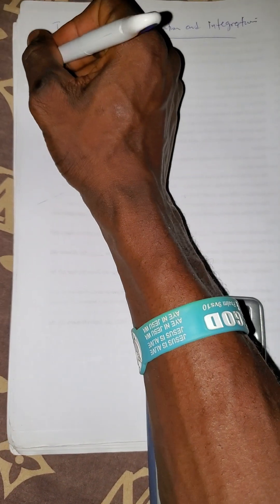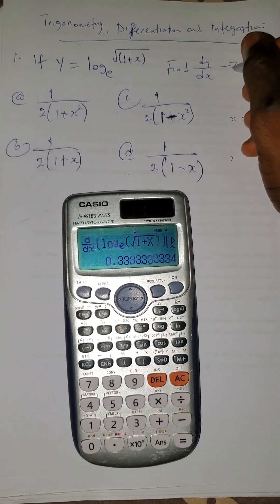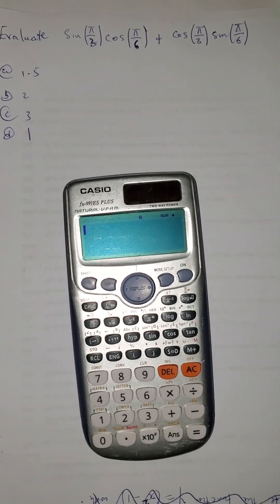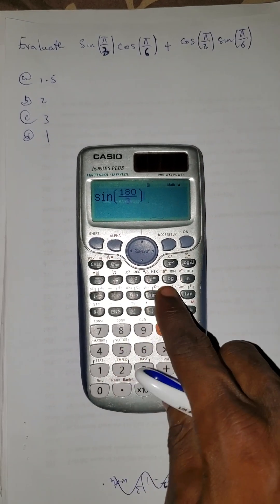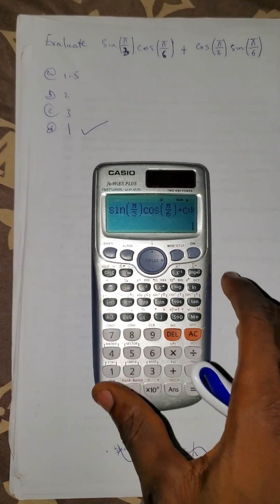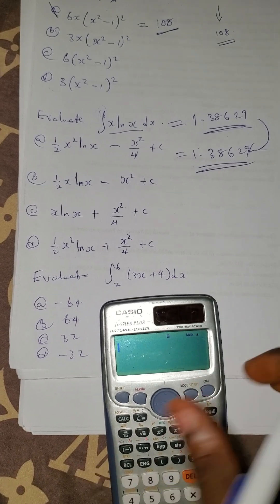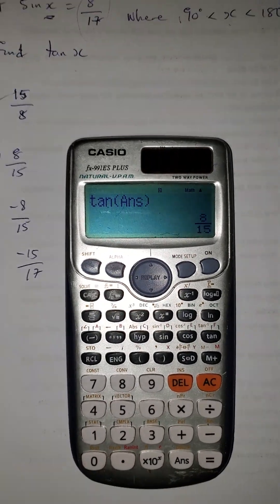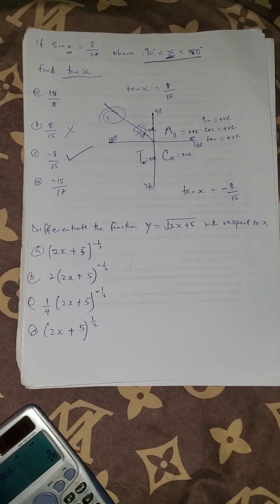HOW TO SOLVE QUESTIONS ON TRIGONOMETRY, DIFFERENTIATION AND INTEGRATION USING CASIO CALCULATOR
HOW TO SOLVE QUESTIONS ON TRIGONOMETRY USING CASIO CALCULATOR
HOW TO SOLVE DIFFERENTIATION USING CASIO CALCULATOR
HOW TO SOLVE INTEGRATION USING CASIO CALCULATOR
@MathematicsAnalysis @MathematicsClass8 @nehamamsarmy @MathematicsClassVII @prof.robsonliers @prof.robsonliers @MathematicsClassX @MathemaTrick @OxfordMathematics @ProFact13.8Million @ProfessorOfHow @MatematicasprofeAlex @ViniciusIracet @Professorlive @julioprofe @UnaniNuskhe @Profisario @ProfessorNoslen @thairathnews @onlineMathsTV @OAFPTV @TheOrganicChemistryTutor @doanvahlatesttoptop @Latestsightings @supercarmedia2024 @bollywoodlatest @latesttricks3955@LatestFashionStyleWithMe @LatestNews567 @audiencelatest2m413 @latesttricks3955